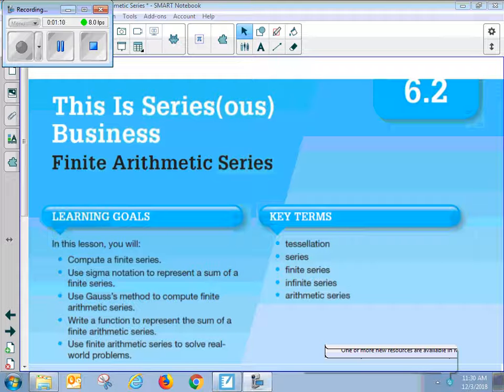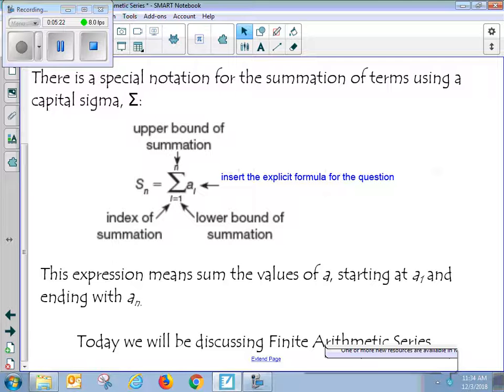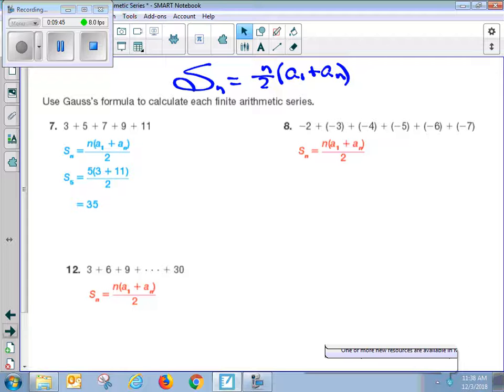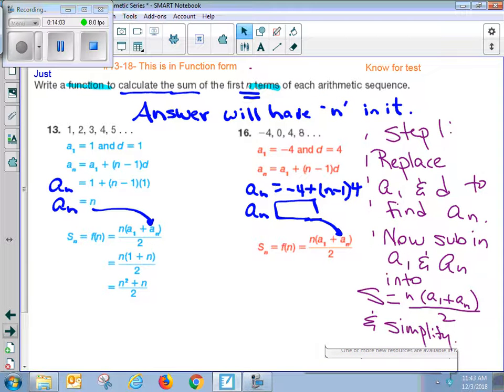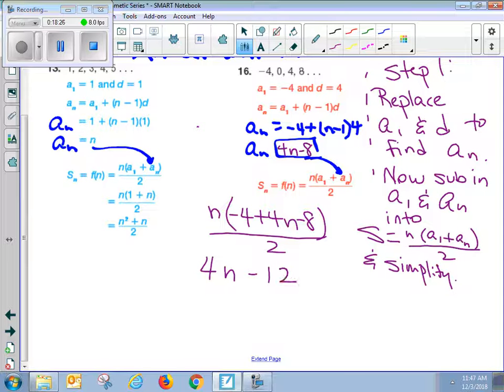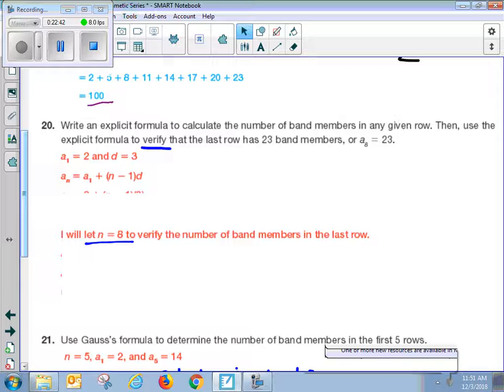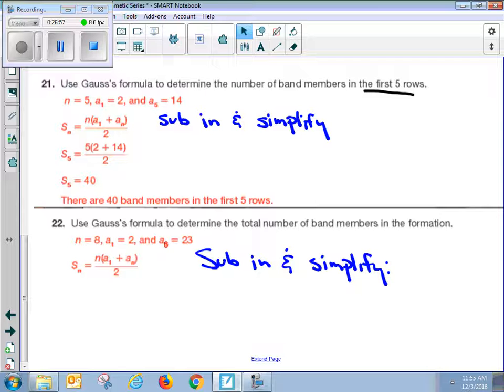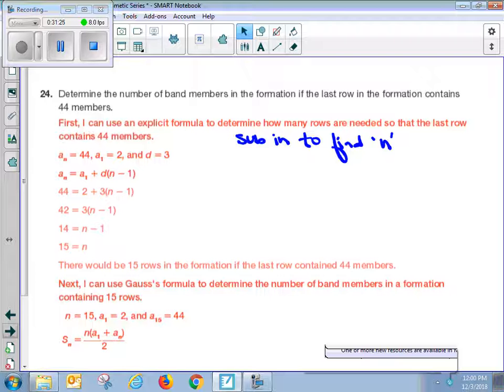L6 2December03 1201 1201